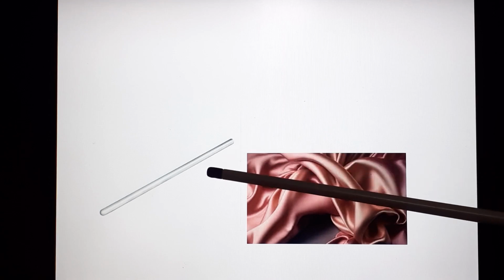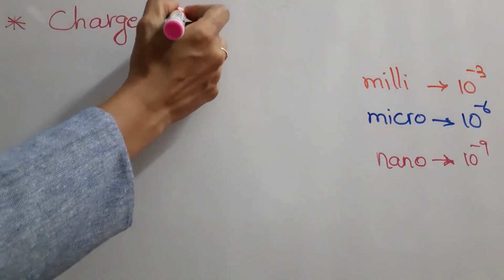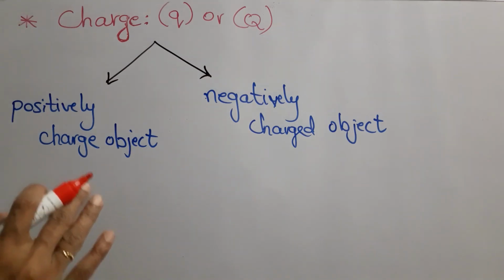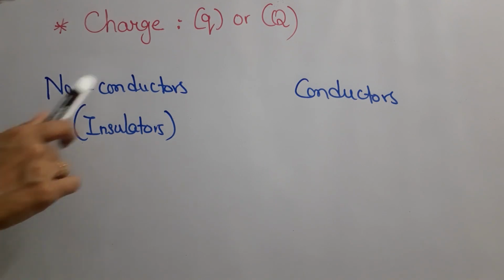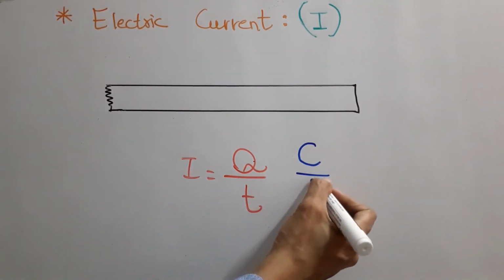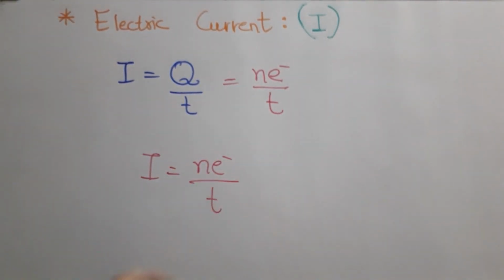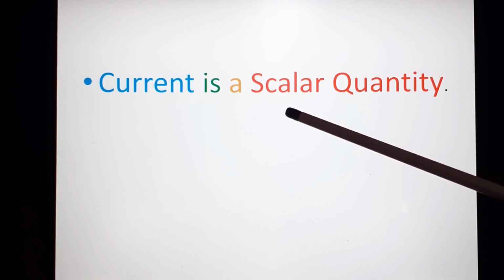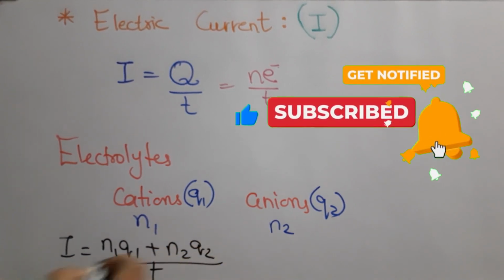Electric Current Class 10 Physics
Electric Current    Class 10    Physics  |  Chapter-Current Electricity